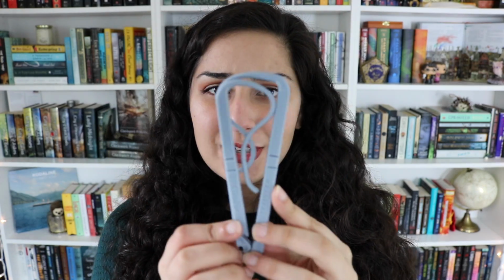A Very Bookish Unboxing!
A huge thank you to Muse Monthly and BooklyBox for sending over these amazing boxes! What's your favorite bookish subscription box?